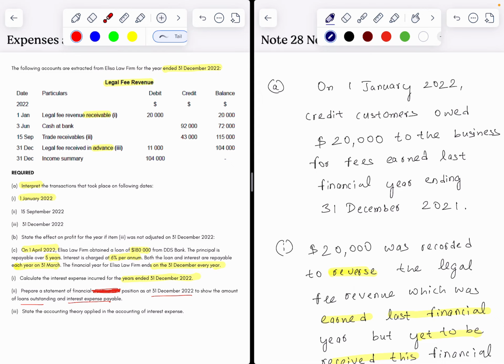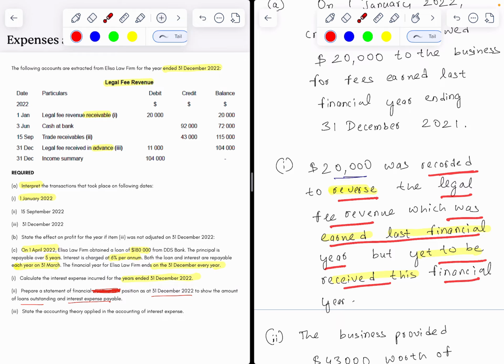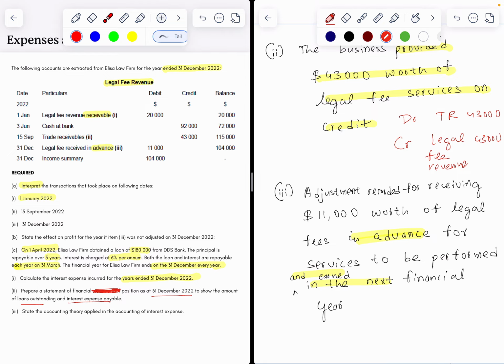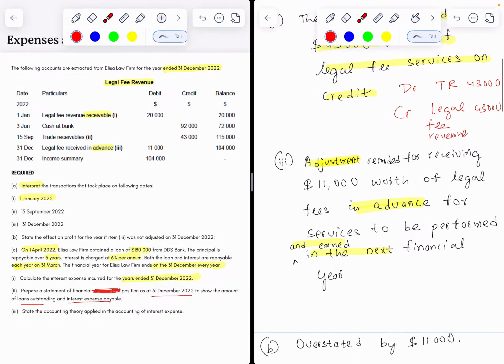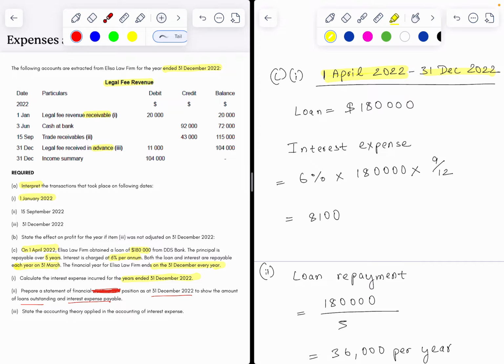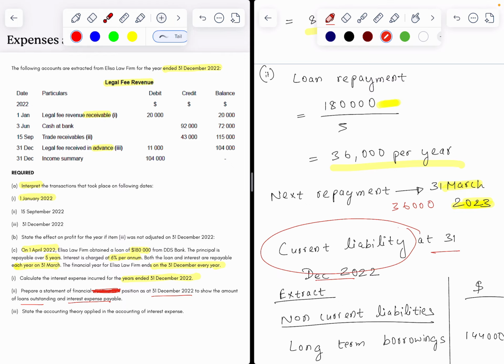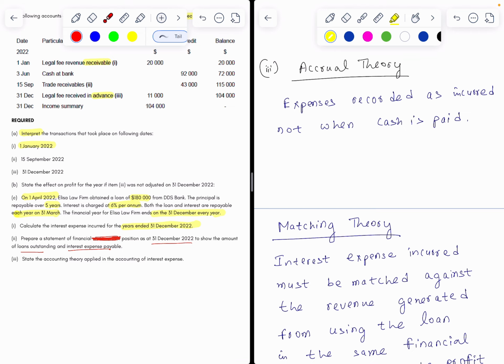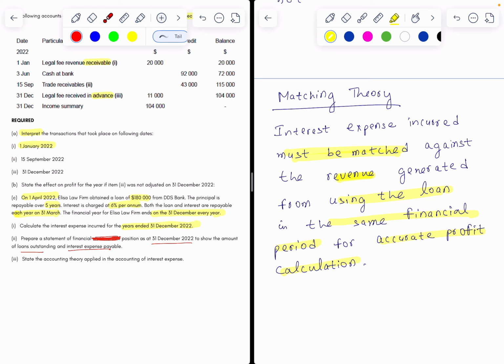Singapore Sec 4E POA 7087-Expenses and Income (practice question)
Sec 4 POA 2026

This lesson shows how to interpret the legal fees revenue account and the various transactions on different dates. We have also discussed two accounting theories which justifies the recording of interest expense incurred but payable at the end of the financial year. This topic is important for POA 7087 students and you can easily score full marks in the main exam.